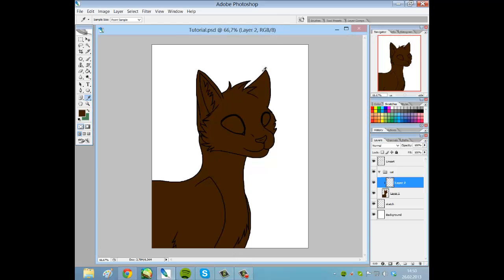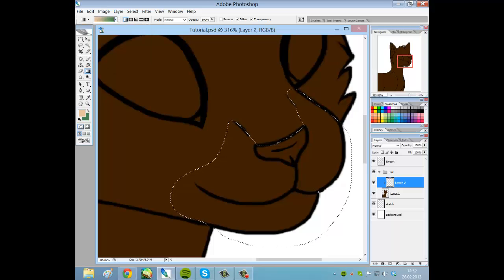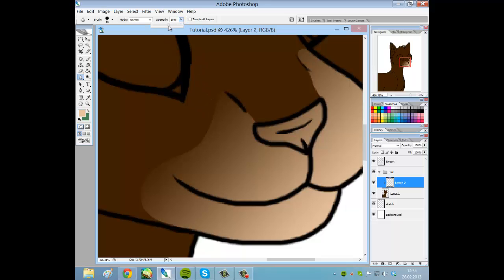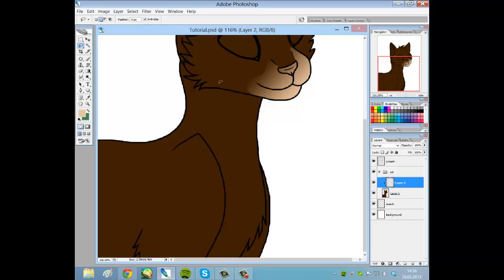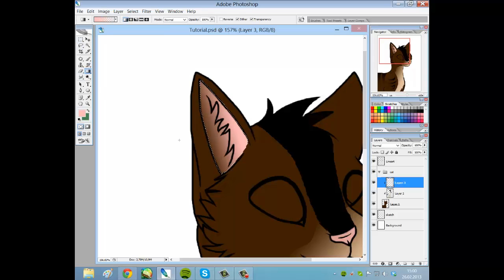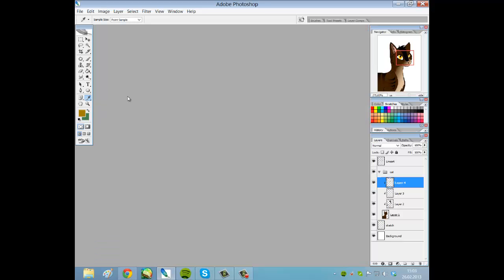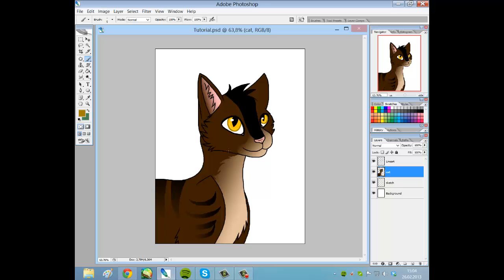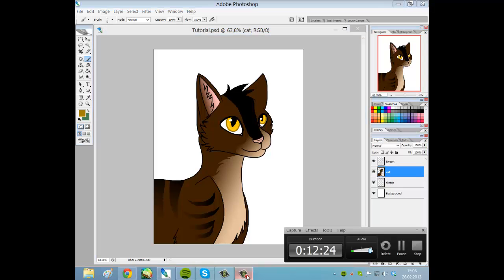Tutorial- Photoshop CS2- Part 3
A simple tutorial of Photoshop CS2.
In this tutorial I will show you the basics of the program, and also about layers, layer modes, tools ect.